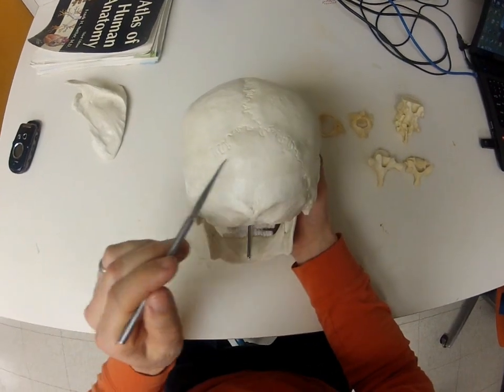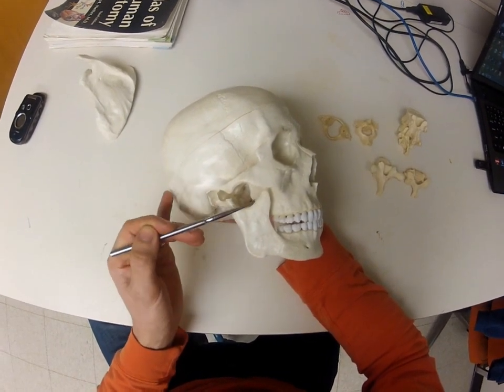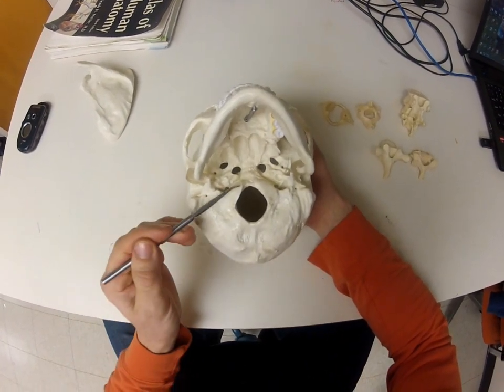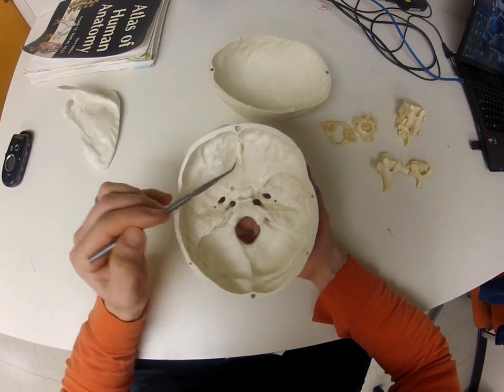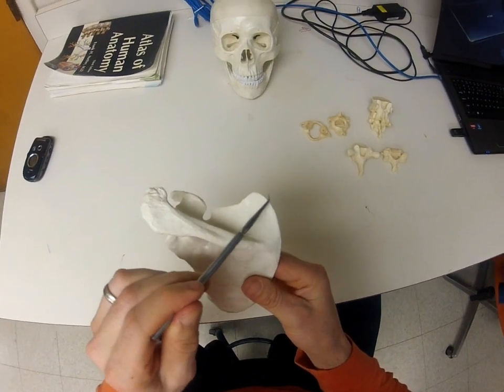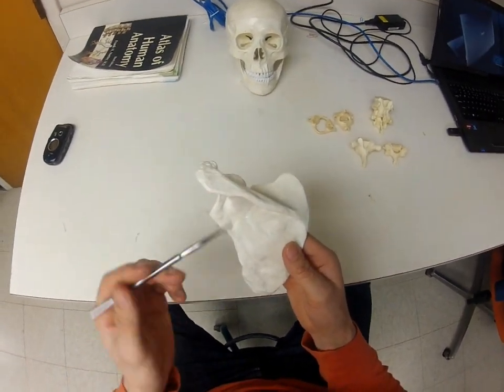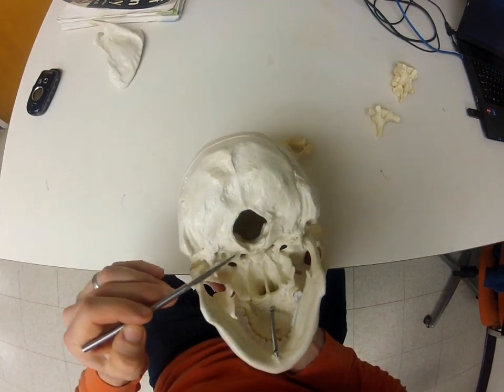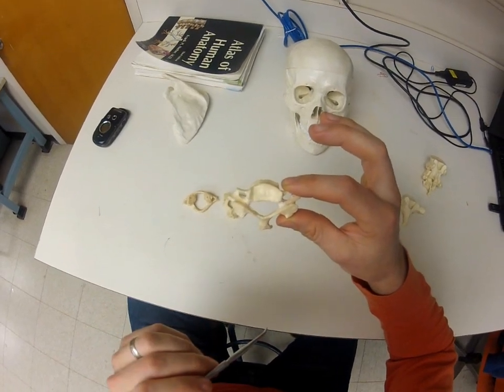Osteology for the Midterm Practical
Brief overview of the osteology of the skull, scapula, vertebae and thoracic cavity